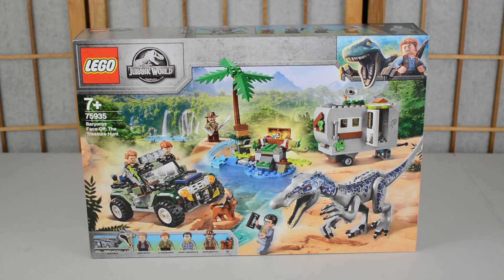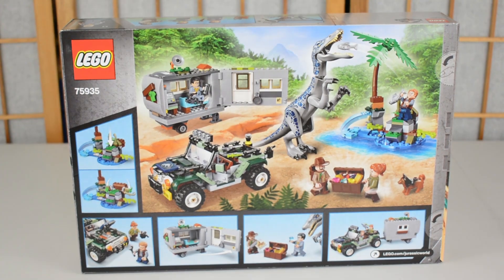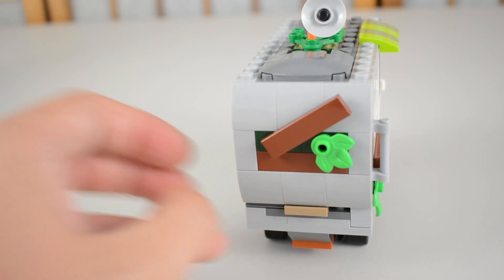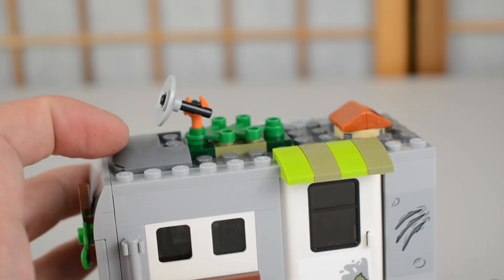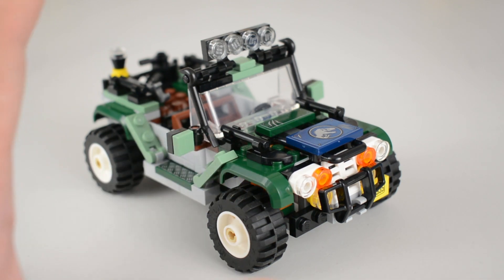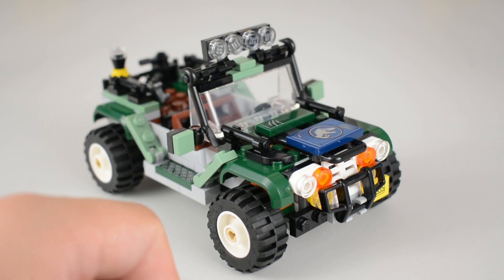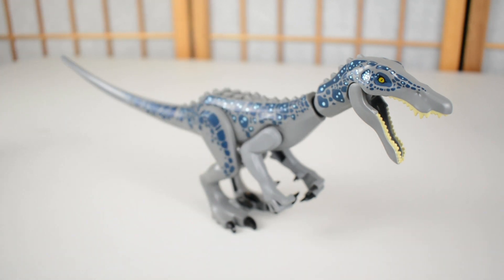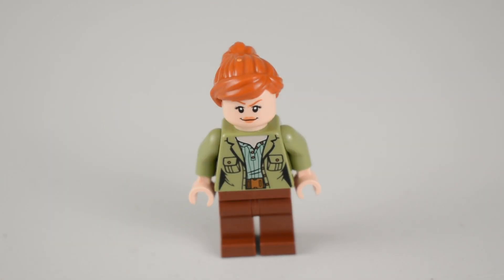LEGO Jurassic World 2019 | Baryonyx Face-Off: The Treasure Hunt | 75935 | Review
Can you outrun the Baryonyx?  We open up and take a detailed look at this exclusive set from LEGO's 2019 Jurassic World wave.  And be sure to check out all of the reviews of this wave so far!